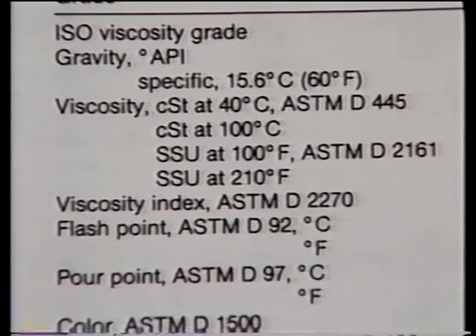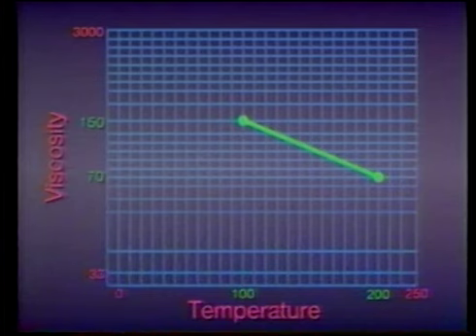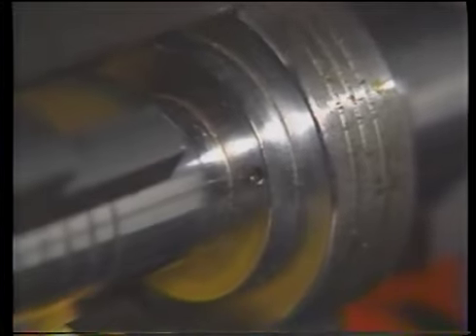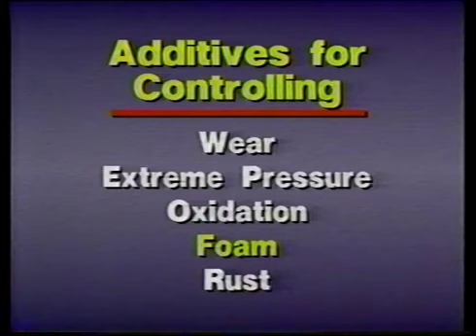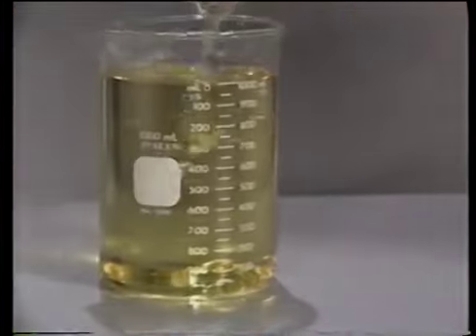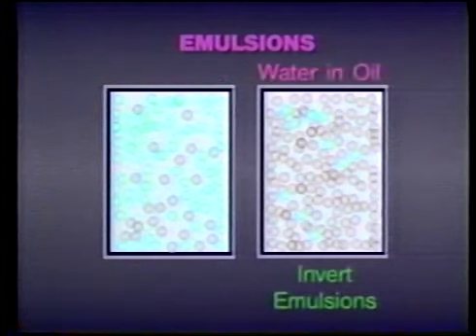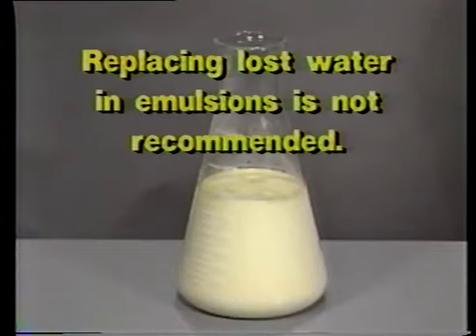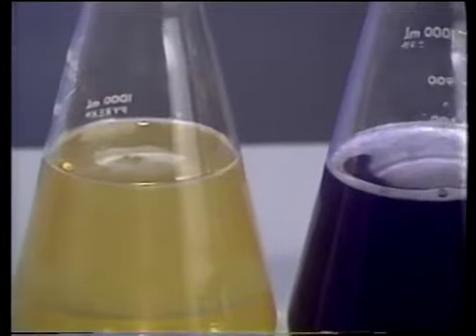Hydraulics Chapter 3 & 4 Petroleum Base and Fire-Resistant Hydraulic Fluid